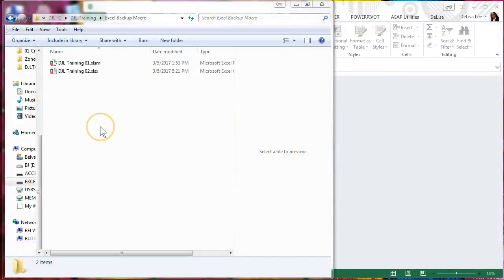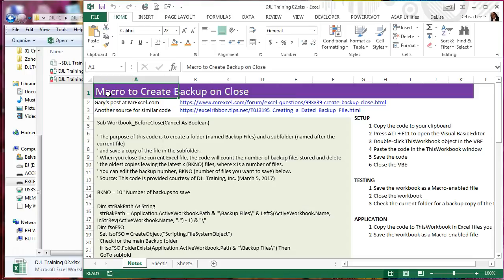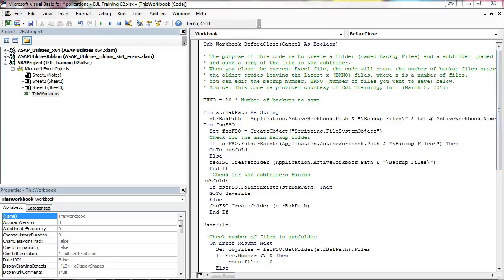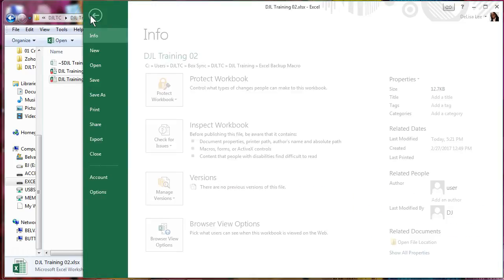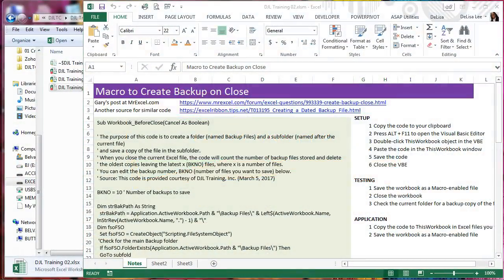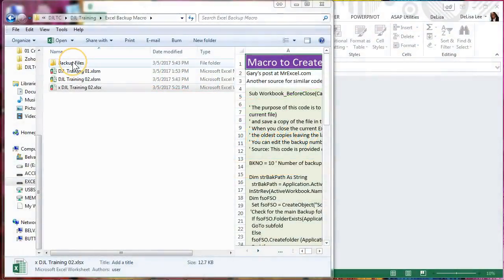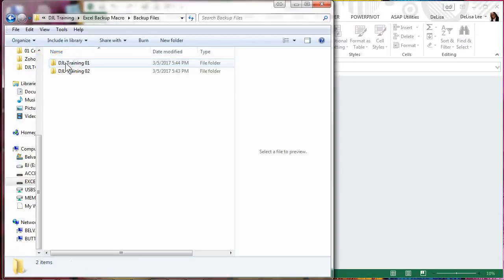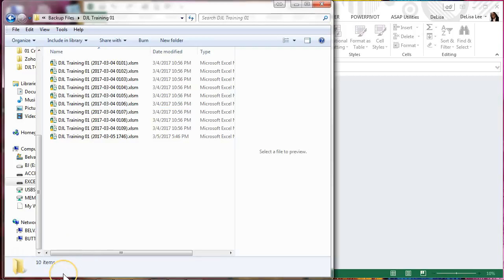Excel Macro - Create Backup Files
In this video, I'll show you how to use a macro to create a backup copy of your Excel files and delete old copies of the file.

DJL Training Team